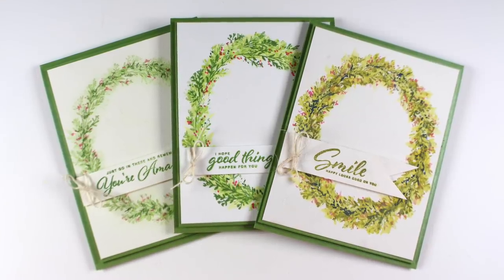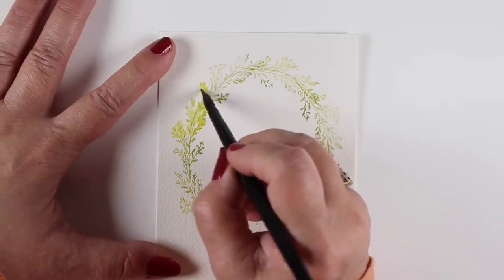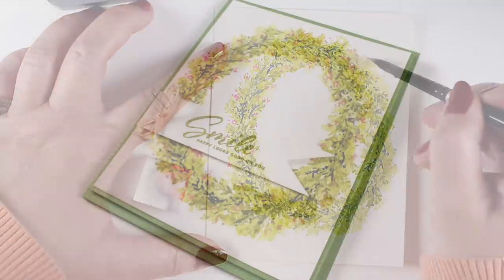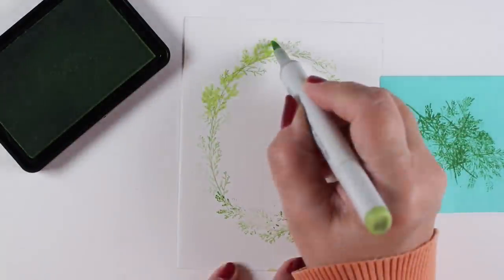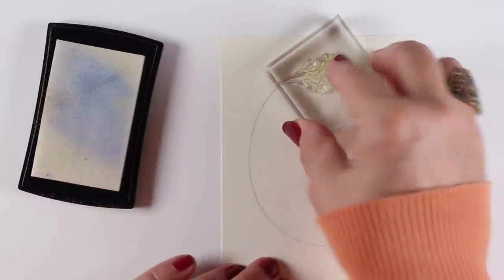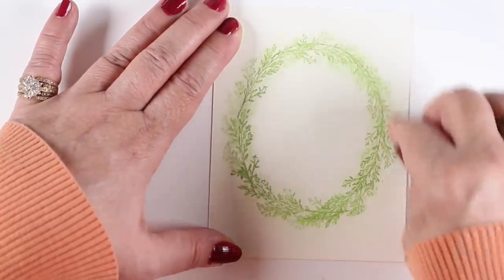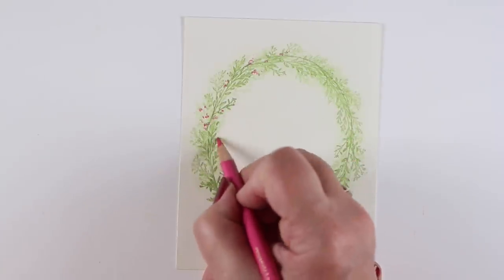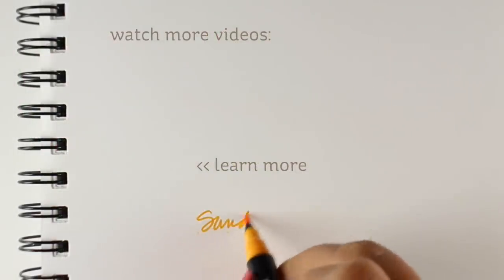One Wreath Three Ways (Distress ink, Copic, Pencil)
It's always fun to get mileage out of our stamps - so why not try an atypical stamp set in a couple mediums, just to see what happens? I created these pretty wreaths in Distress Inks, Copics, and Pencil! The PinkFresh Oval Foliage stamp has so many possibilities! Blog post with more info and pinnable images

Grout Gray, My Favorite Things (out of production)
Gumdrop Green, My Favorite Things (out of production)